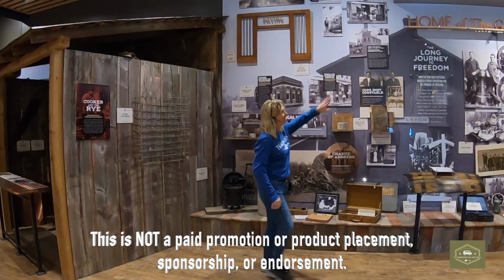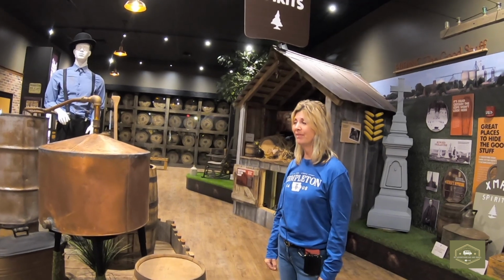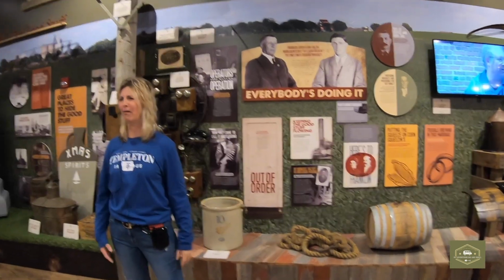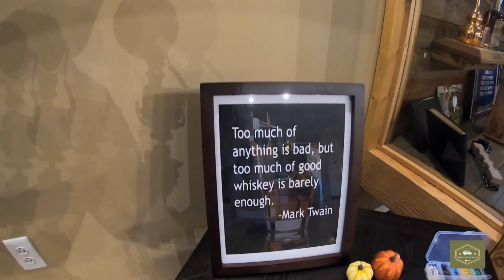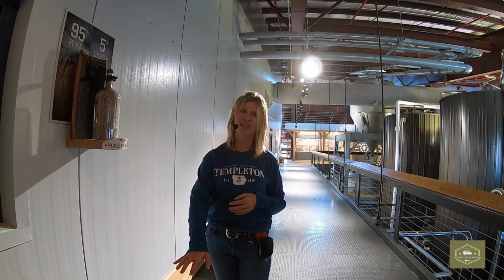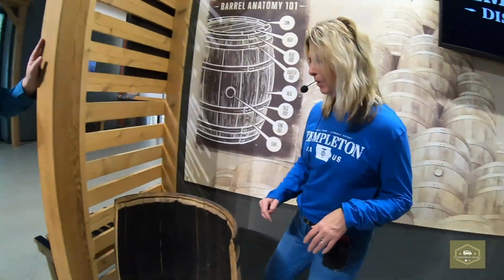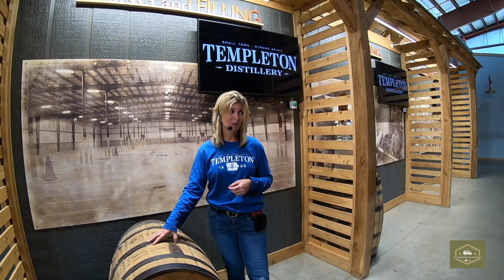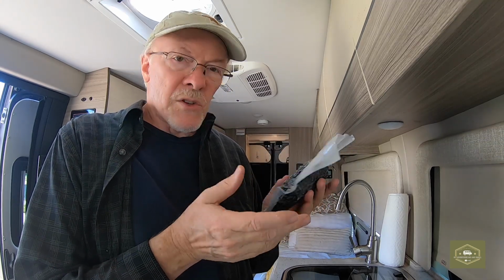V4E6 Templeton Rye Tour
This is a Templeton Rye Tour done in Templeton, Iowa. They are a Harvest Host location. This video has a lot of interesting facts about the Bootlegging beginnings of Templeton Rye. Whiskey vs Whisky: why is it spelled different? Did you know Templeton is producing Bourbon?
We loved this fantastic tour!

This video is not sponsored or an endorsement or Templeton Rye. We just enjoyed the tour at their Harvest Host location in Templeton, IA.

**Have you heard about Harvest Hosts? It's an RV camping membership that has opened up exciting and new overnight experiences for my road trips! I use it often to unlock unlimited overnight stays at locations such as farms, wineries, museums and so much more. The network has over 4000 locations and is expanding daily - and it's so much fun! I think that you'd really enjoy it. Here is the link to join with a special discount: ​

VIDEO & AUDIO GEAR WE USE:
GoPro Hero 11
GoPro Media Mod
GoPro Volta
Silicon Lens Cap for GoPro Hero 11, 10, 9
Think Tank Memory Card Case
DJI Wireless Mic

RV STUFF WE USE IN OUR CLASS A:
De’Longhi Espresso & Coffee Machine
Espresso Descaler and Cleaner
Wide portable entrance Step
RV Water Pressure Regulator w/Gauge
Pet alert Safety Fire Rescue Stickers
ViAir Portable Tire Inflator 400P

RV STUFF WE USE IN OUR CLASS B:
CHULUX Single Serve Coffee Maker
illy Forte K Cup Coffee Pod Dark Roast
RV Marine Flexible Water Hose
Rainleaf Microfiber Towel Fast Dry

CAT STUFF Gigi USES:
Dr. Elsey’s Ultra Cat Litter (Low Tracking)
Fold and Store Cat Hammock / Scratching pad/ Cat Cave

All the items listed are what we use and are happy with. We did not receive any items for advertising purposes. We paid retail for each one.

We are a participant in the Amazon Services LLC.

We are not RV experts and not making recommendations. This is all our opinion on what works for us. You need to do your own research for what works for you.

Limit of Liability/Disclaimer of Warranty: While all persons associated directly of indirectly with this site and video use their best efforts in preparing the content. There is no express or implied representations with respect to the accuracy or completeness of the content of the videos, including any content links or resources shared including those of third parties. All parties specifically disclaim any and all express or implied warranties of merchantability or fitness for a particular purpose.